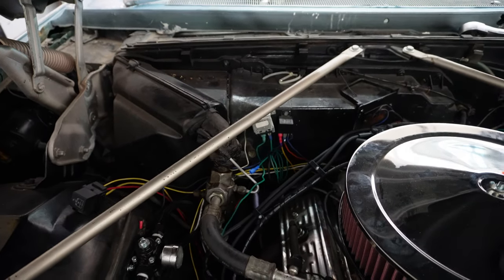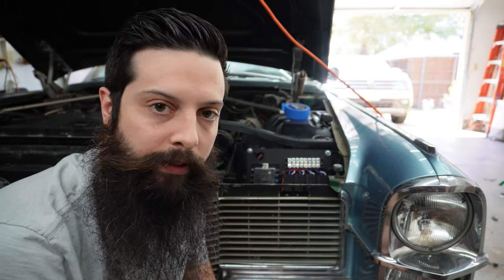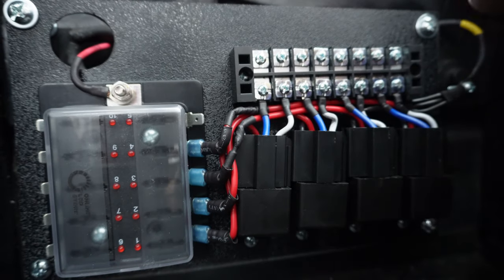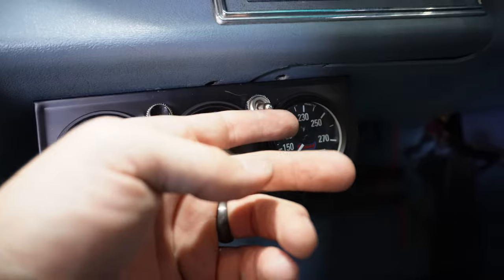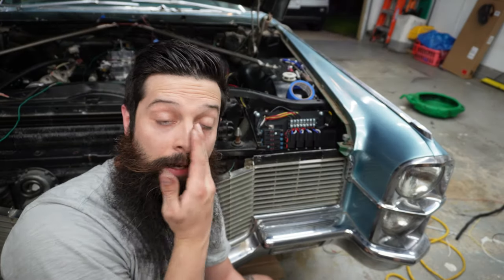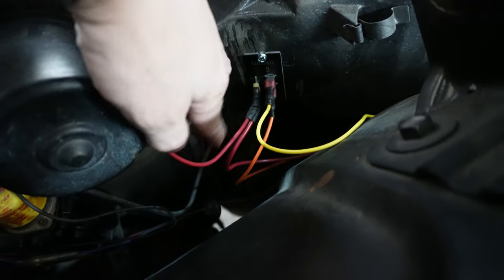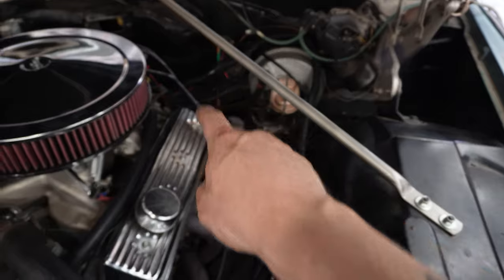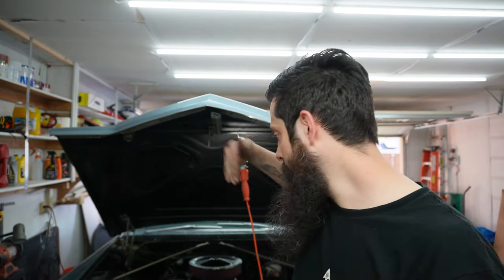Hiding the Wiring – 1965 Cadillac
Something that has been bothering me forever is the state of things under the hood. You know how it goes. You add this, you add that, and before you know it, everything is a mess. Only way to fix it is to tear it all out.